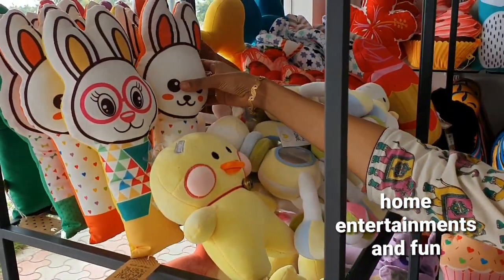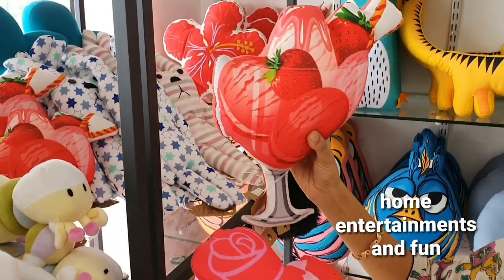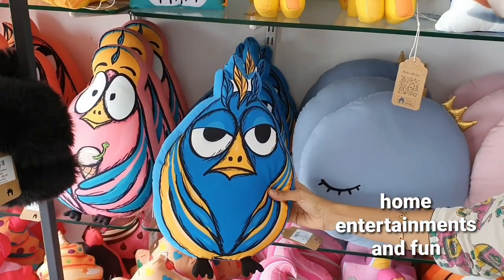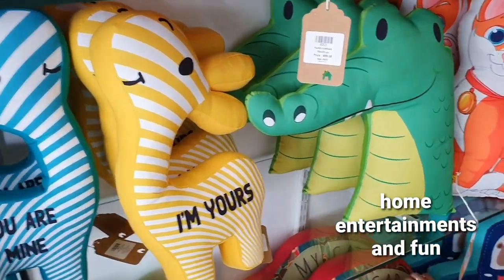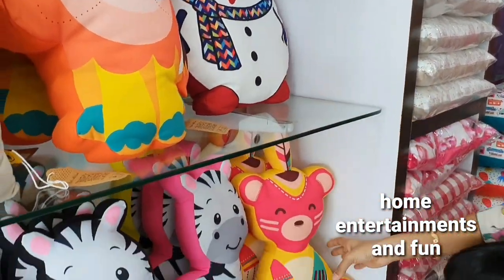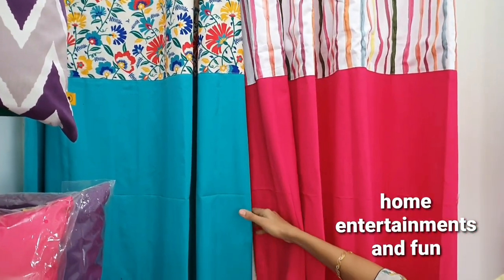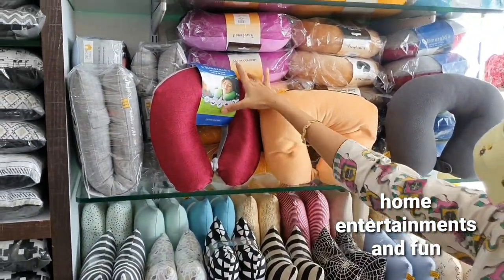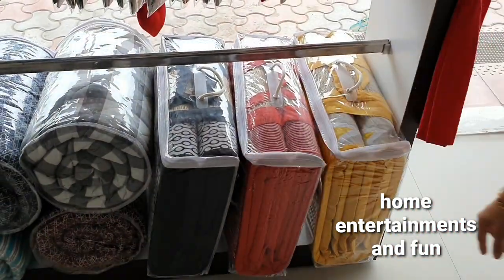Toy pillow shopping |curtains,door mat|pillow,folding bed|home decor|Erode shopping vlog|cheapest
Hai friends

                 In this video we going to see about pillow shopping vlog

Shop name: Happy home

Address:Happy Home Linens, #47 ,covai to salem NH 47 , chollipalayam, Thiruvachi, VILLAGE, Perundurai, Tamil Nadu 638052

location:Happy Home Linens
#47 ,covai to salem NH 47 , chollipalayam, Thiruvachi, VILLAGE, Perundurai, Tamil Nadu 638052
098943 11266